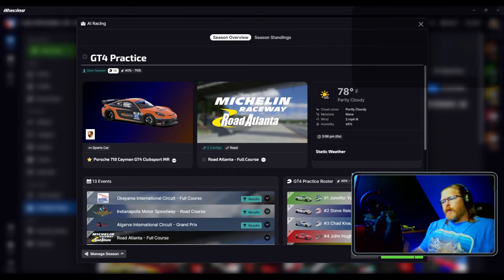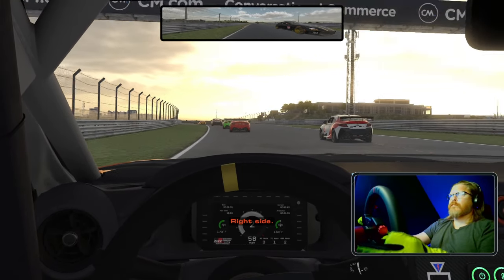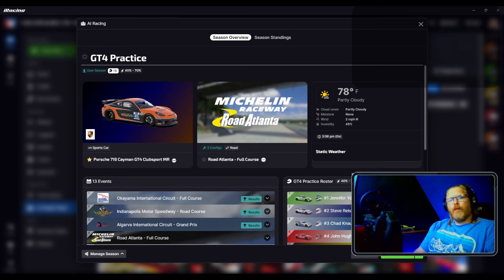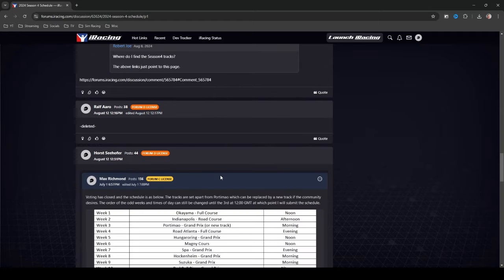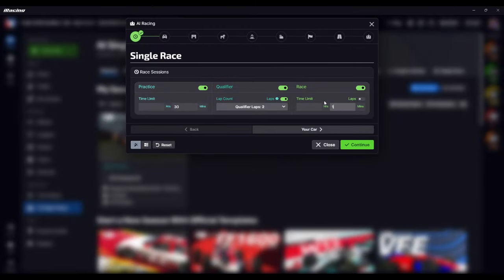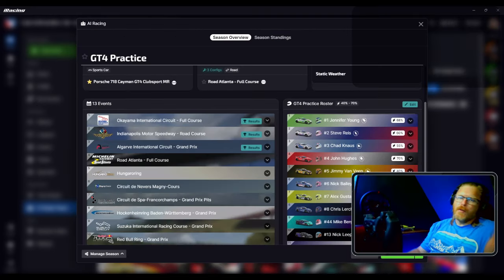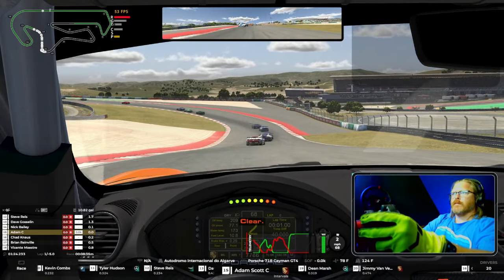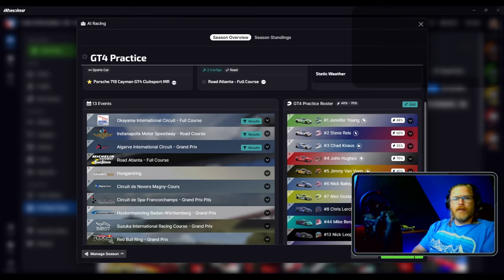How Do YOU Prep for a New iRacing Season (S4 2024)?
How do you prep for a new iRacing season?  I took a different approach to getting ready for the 2024 season 4 iRacing season.  Watch the video to find out what I'm racing and how I'm practicing!

***The link below to APEX SIM RACING is an affiliate link and if you use it to purchase sim racing gear, it helps my channel grow financially at NO EXTRA COST to you! Thank you!***

***Using the following link for purchasing an iRacing subscription will give you a discount and provide me with a $10 iRacing credit!***

-- Links --